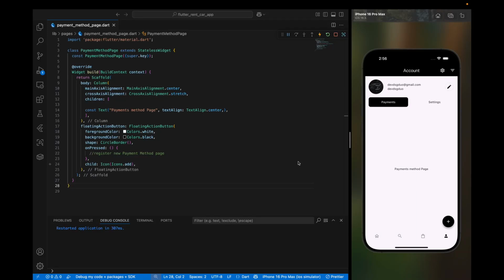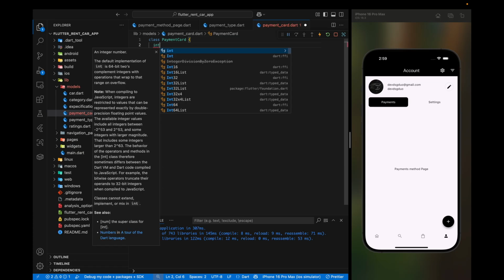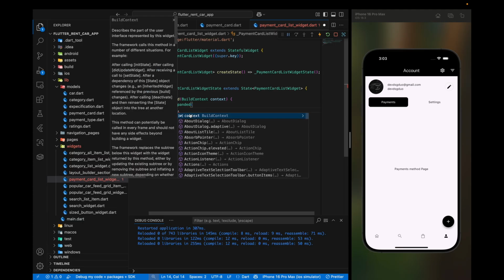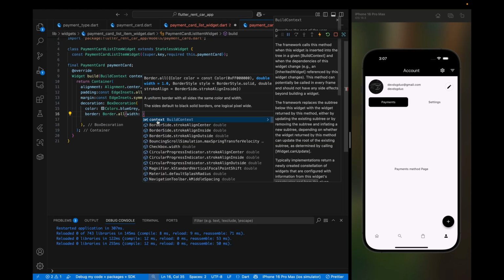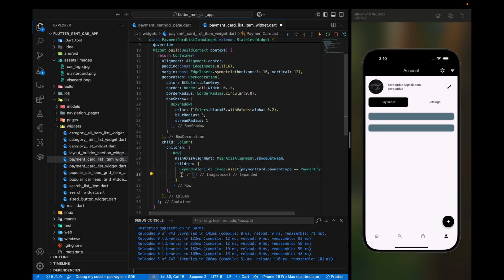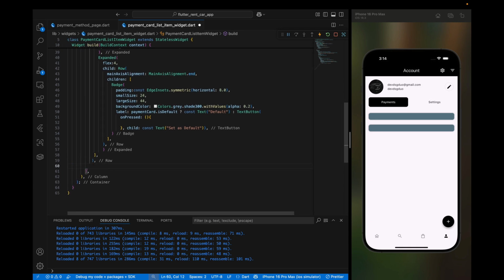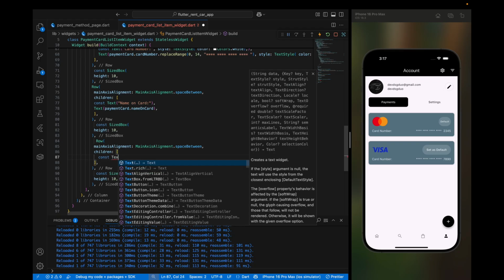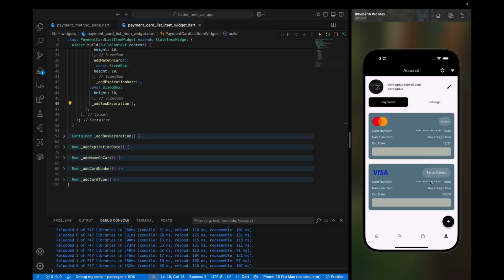Flutter Tutorial 45 : Payment Page layout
In this video, we’ll continue building our Rental Car App and focus on designing the  payment page. You’ll learn how to create a clean, user‑friendly layout that displays a list of payment cards.